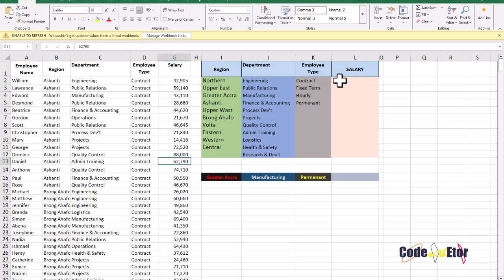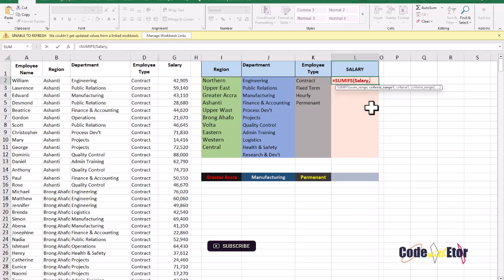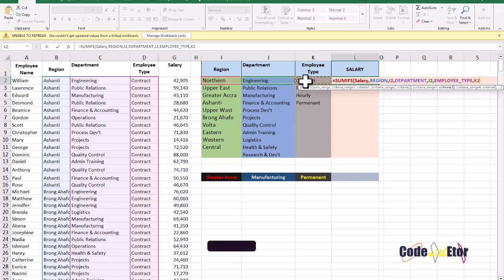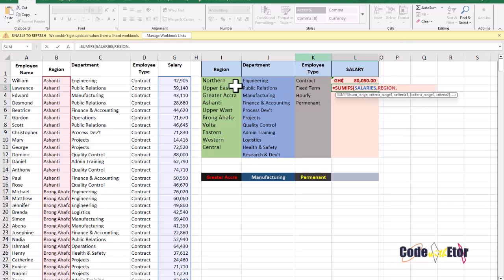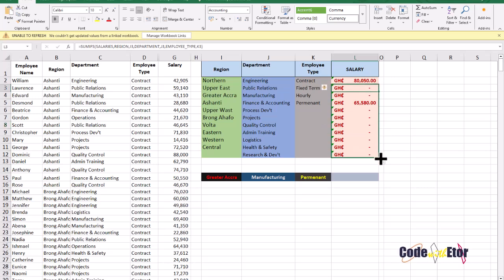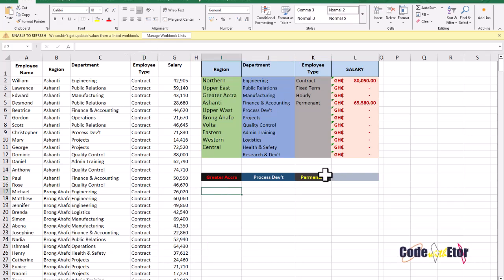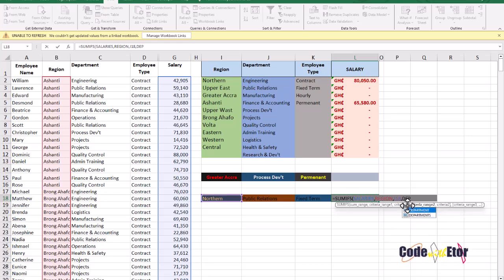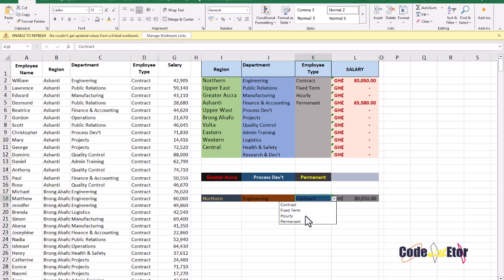SumIFs Explained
Learn how to SUM  a range with multiple Conditions